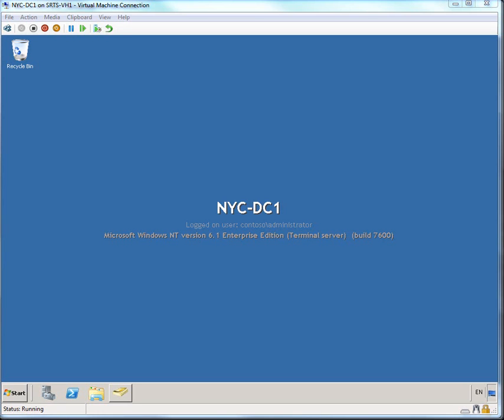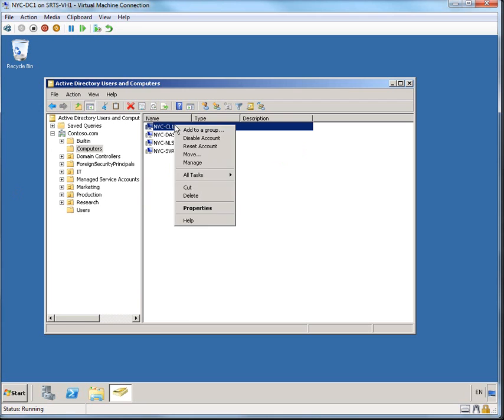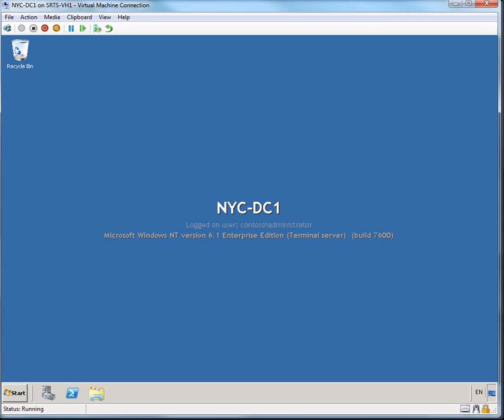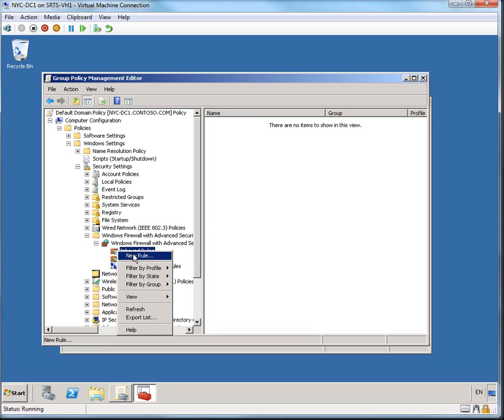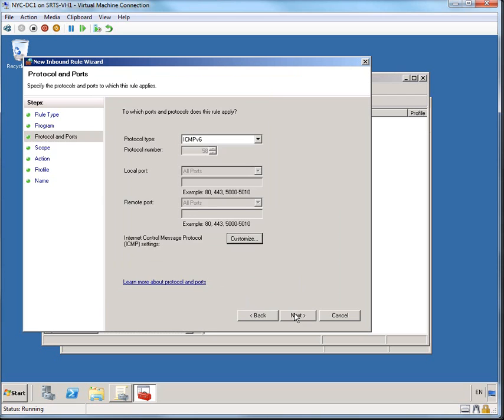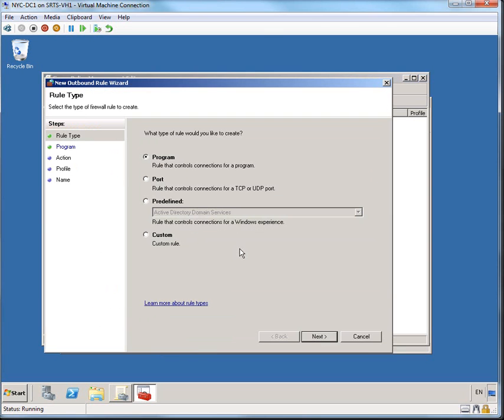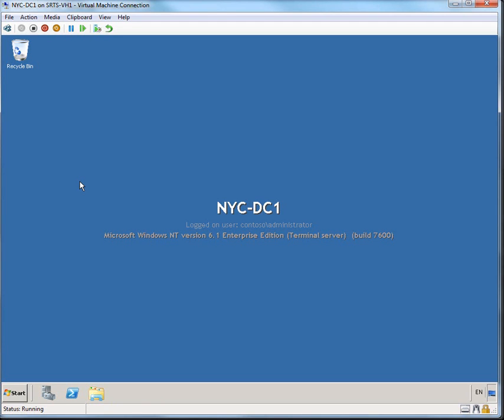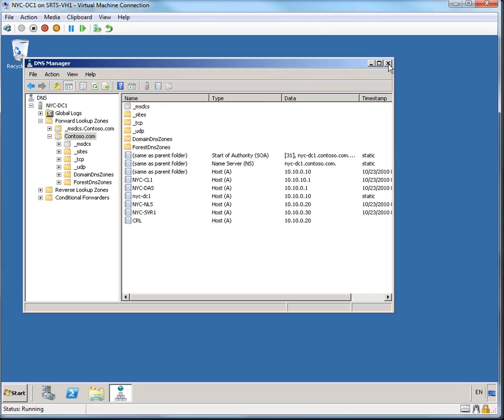6421B_DirectAccessDemo_Task1.wmv